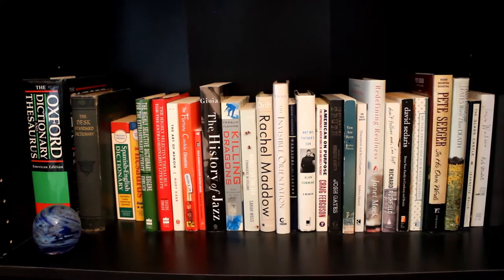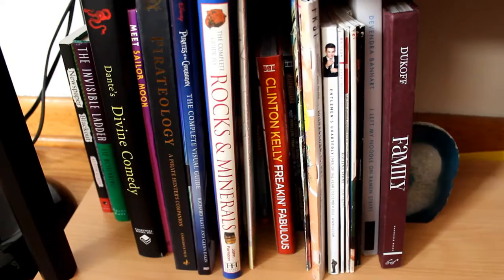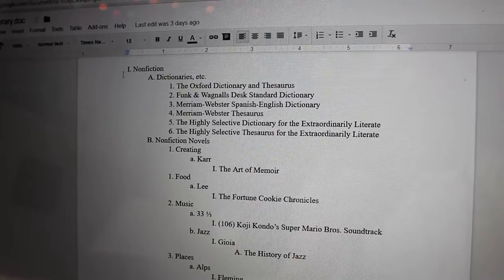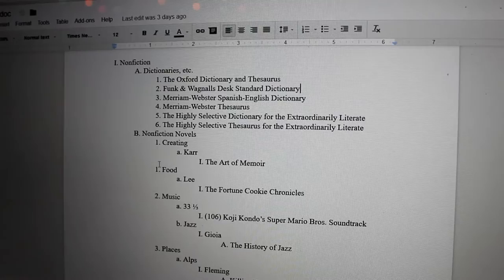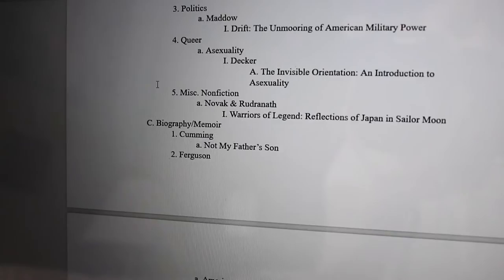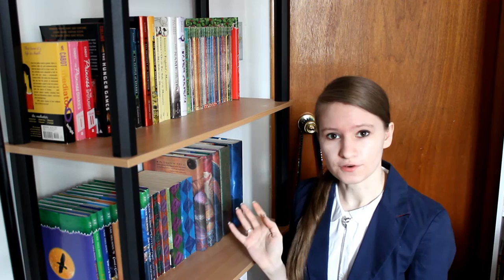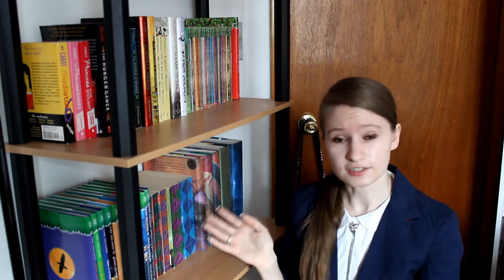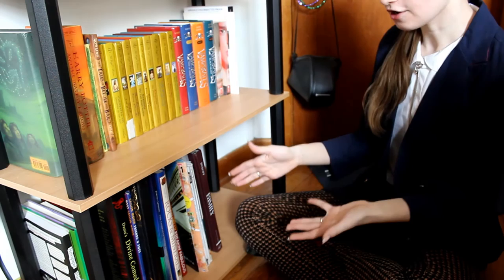How I Organize and Catalog My Books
in which oh my god i am so bad at camera angles and i talk about organizing my books!